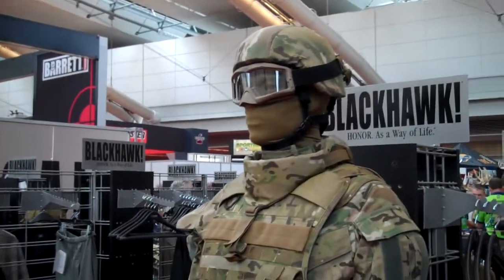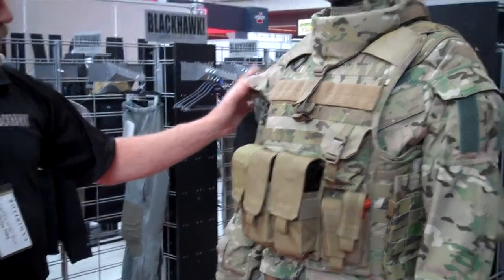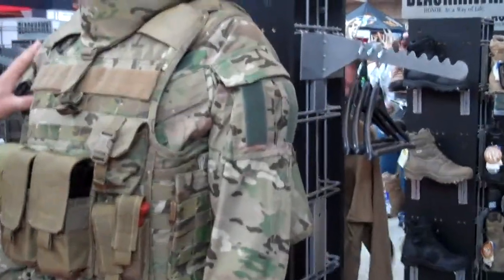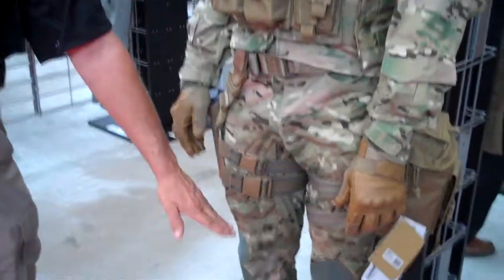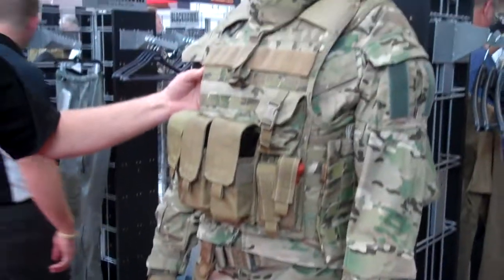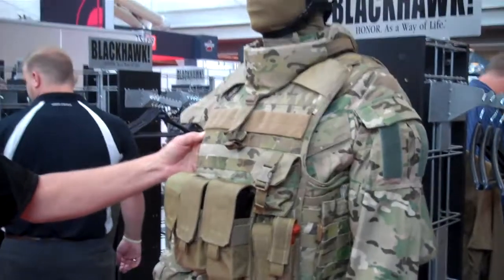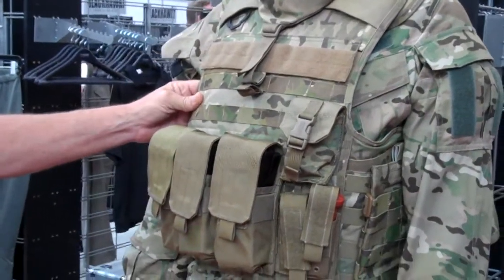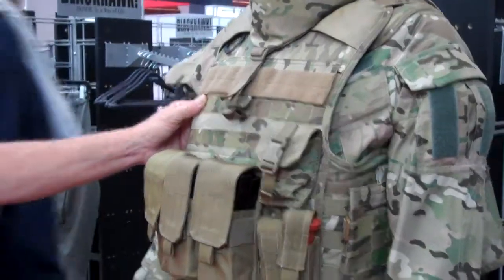Blackhawk High Performance Fighting Uniform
Blackhawk's HPFU features the company's Integrated Tourniquet System (I.T.S) and is available in Multicam as well as other colors.